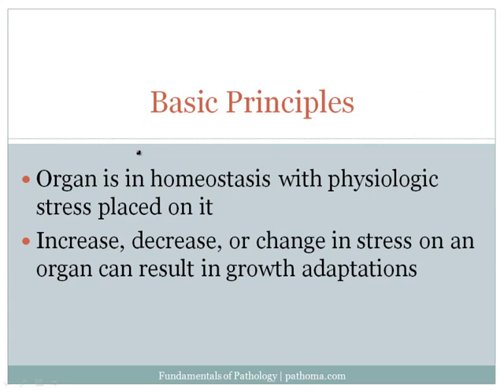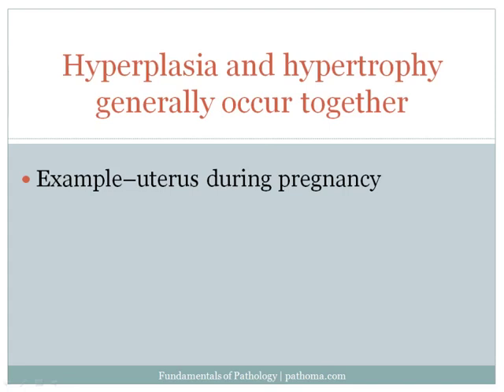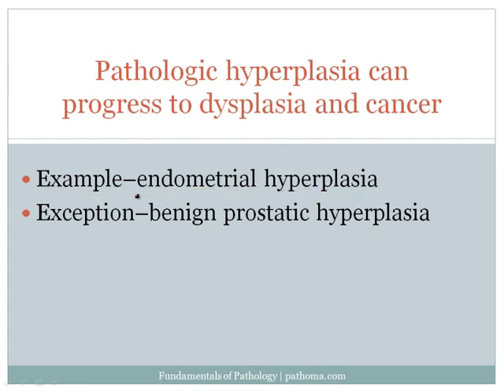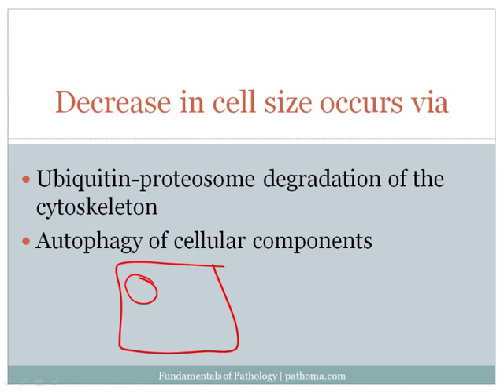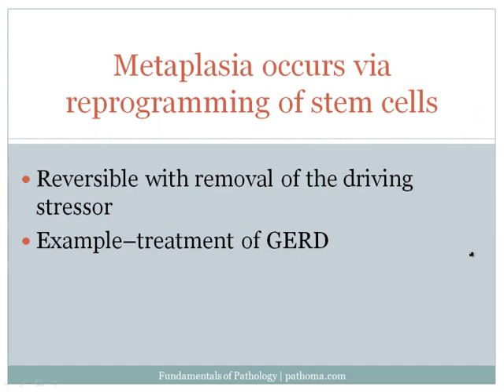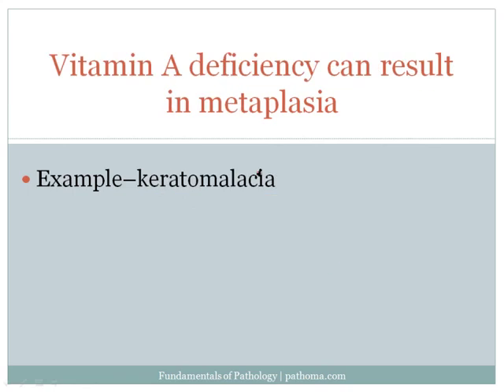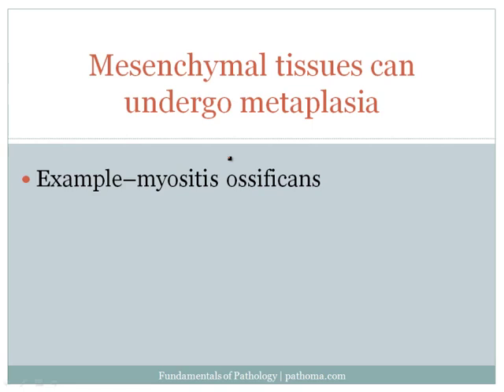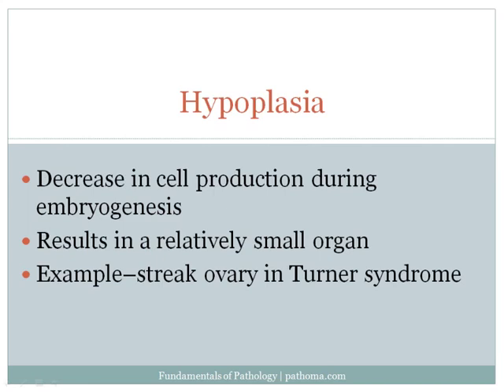1 1 Growth Adaptations